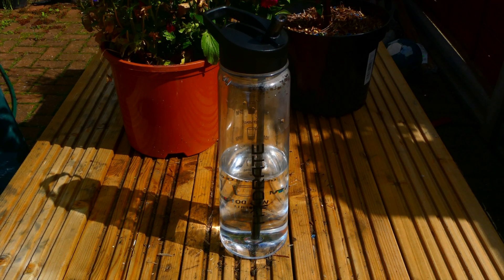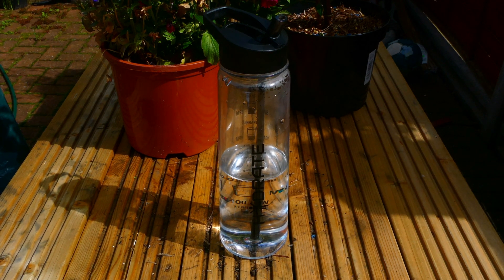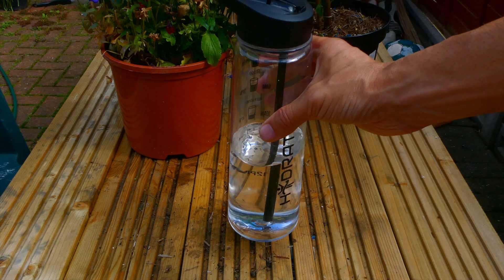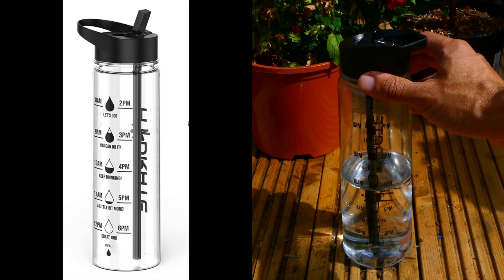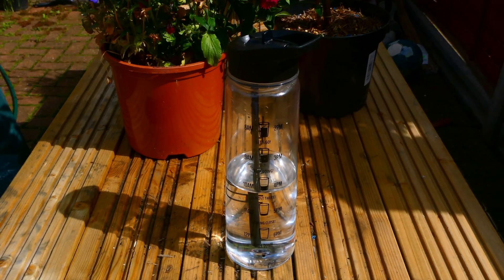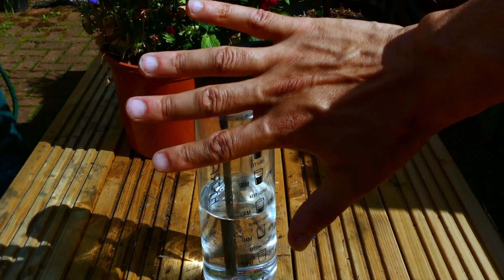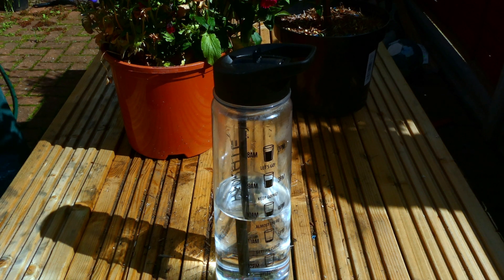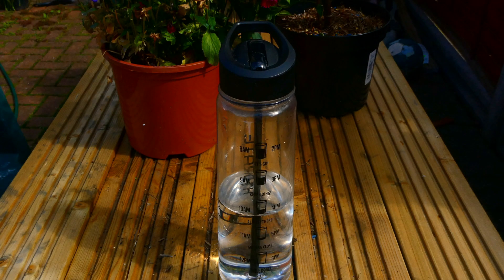HYDRATE Motivational 900ml Straw Water Bottle - Review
I'm been using HYDRATE Motivational Straw Water Bottle for a little over a year, I take it on all my walks, to the gym, the office and even when doing the supermarket run. It's definitely helped me to build a habit to drink water consistently throughout the day 🙏

This water bottle can hold 900ml of water so just that's just under a litre (1L). The recommended amount is to drink at least 2 litres (2L) of water a day so with this water bottle you need to drink and fill up water just over 2 times a day.

Good points:
- good sturdy bottle
- good size carry handle - wide enough for fingers or a strap e.g. backpack
- time markings - helpful / motivational particularly at the beginning of your journey when you're building the habit to drink water
- excellent quality build, very sturdy and leak free even after a year!
- comes in different colours if style is your thing!
- bpa free

Bad points:
- none at the point